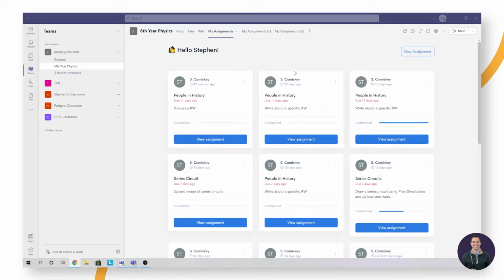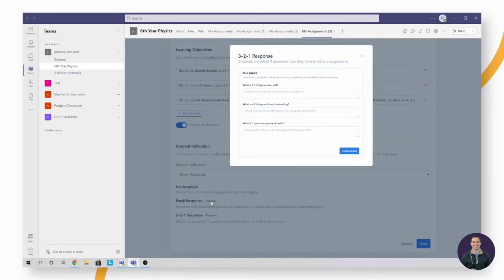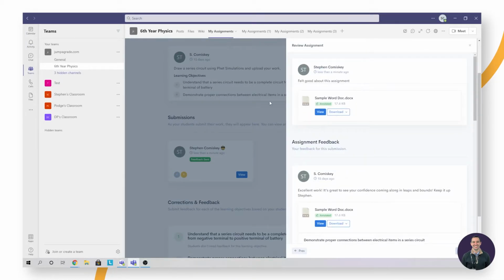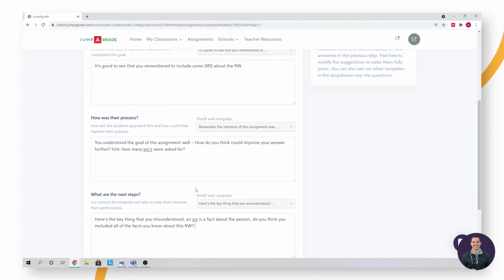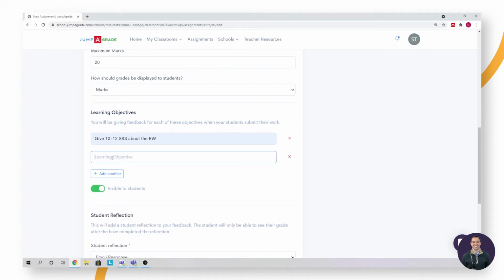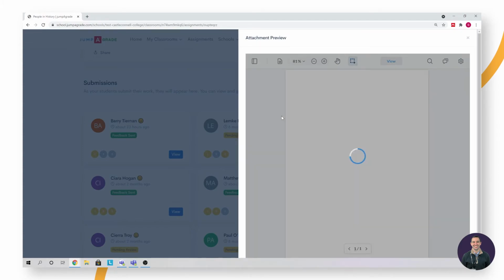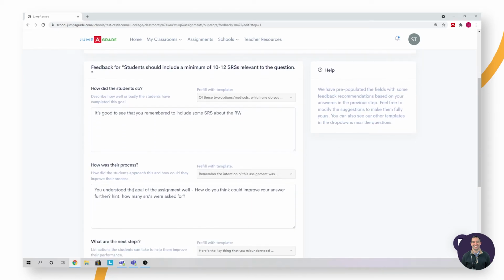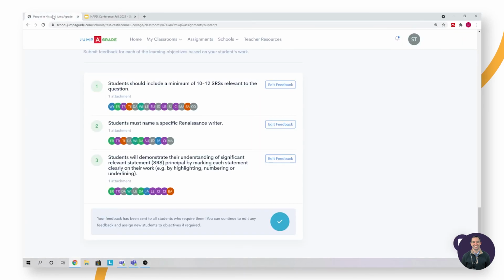Nurture Demo in Microsoft Teams & Google Classroom - NAPD Fall Conference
Let our Director of Teaching & Learning at Nurture show you around how it works within Microsoft Teams & Google Classroom.